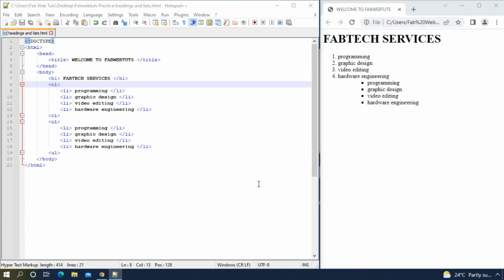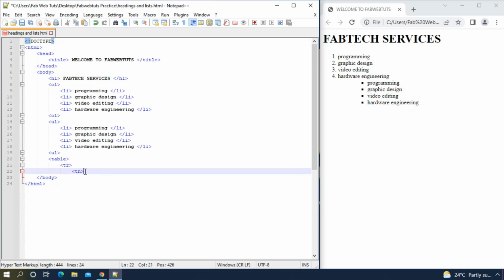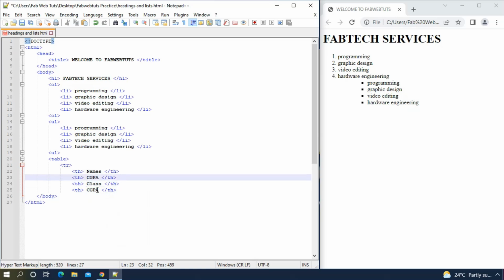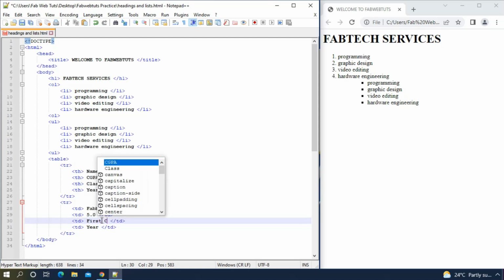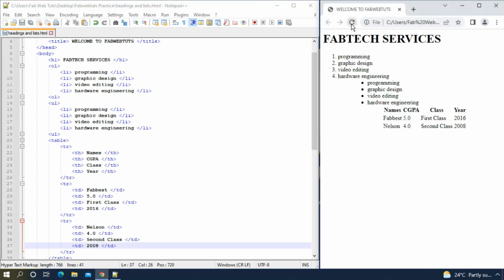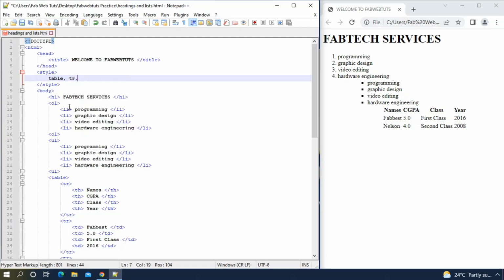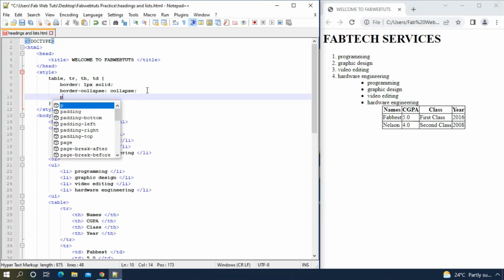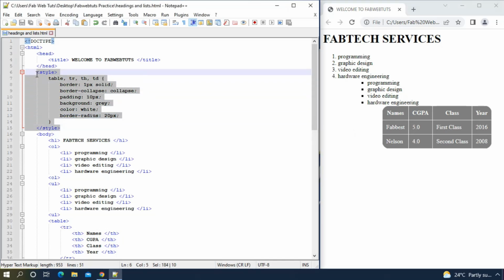FabWebTuts HTML Tutorial 6 - HTML Tables